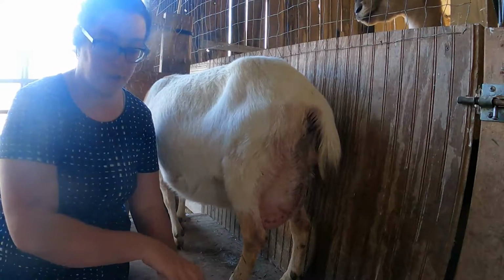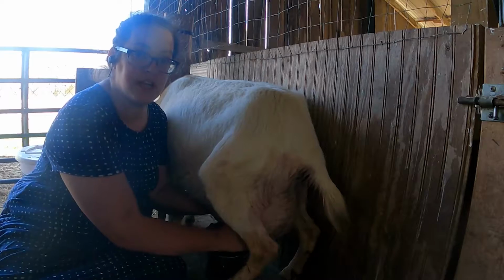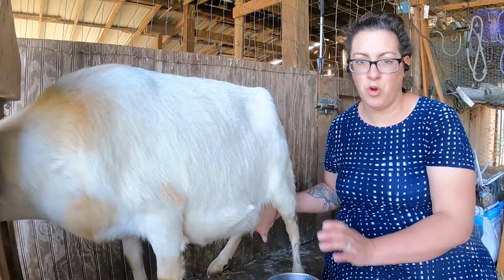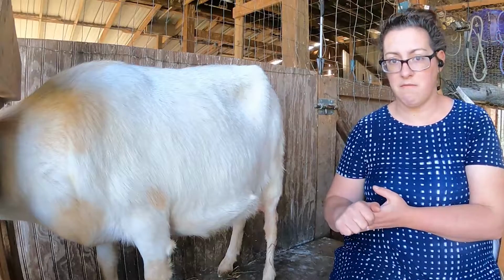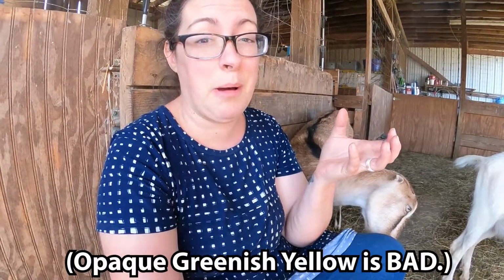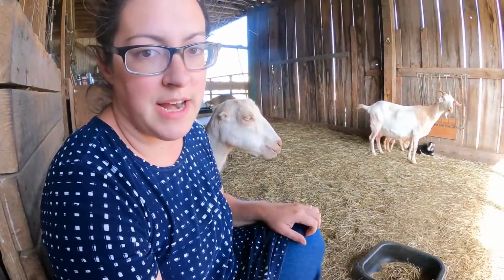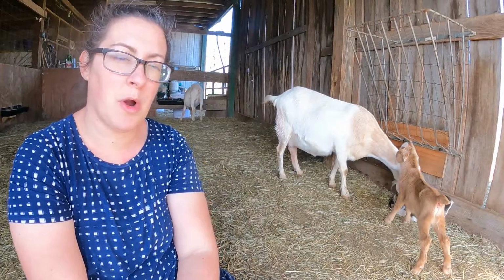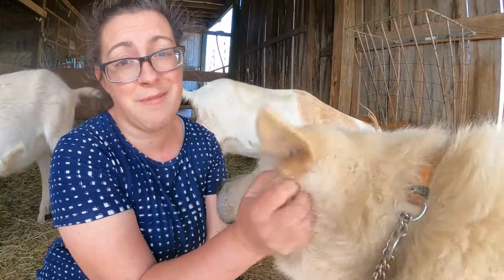Don't Overlook Postpartum DOE Care This Kidding Season! Dairy Goat Care Guide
A lot of people focus on the babies so much after birth that they forget that mama needs care too! In this video I walk through my postpartum care routine for my dairy goats and go over what to look out for that may indicate a problem, as well as listing some important meds and supplements you may want to have on hand.

Kidding Kit Video:
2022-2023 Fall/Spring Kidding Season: